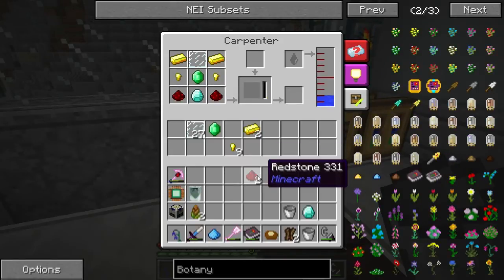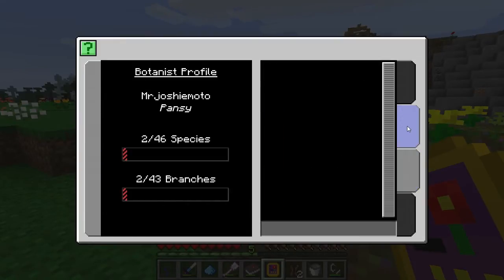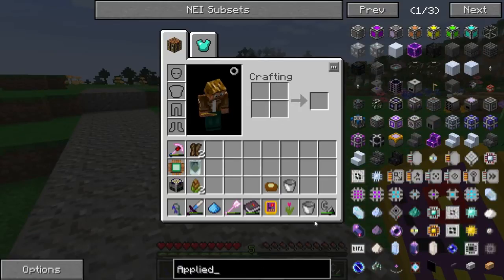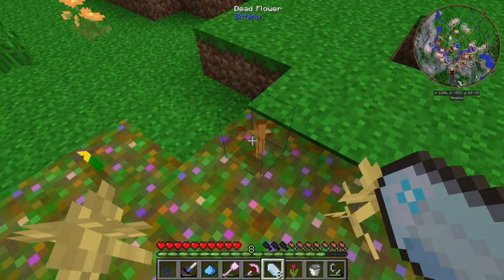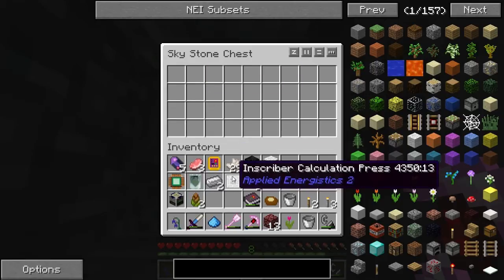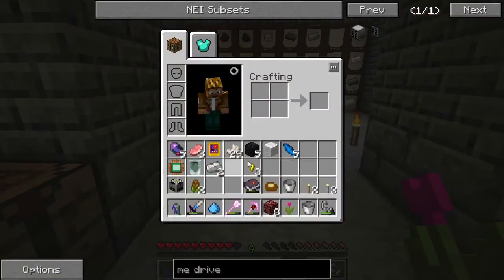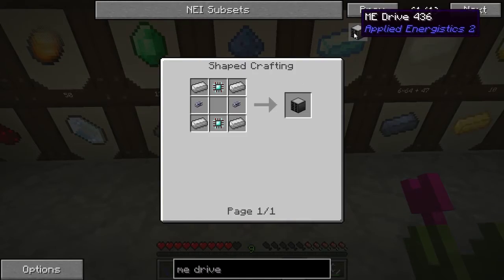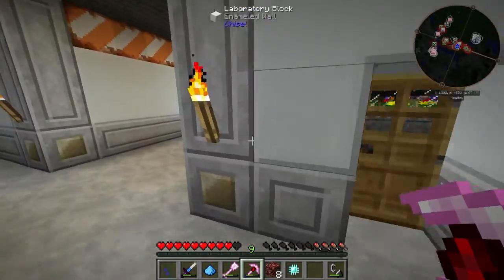Minecraft FTB The Dark Trilogy :: EP 26 :: "Applying Some Energistics"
FTB is a mod pack for minecraft and The Dark Tilogy is a third party mod pack that is pretty freaking awesome! It allows for a more integrated mod pack which forces you to use all the mods in the pack in order to explore all the little corners of ftb!

10% goes to charity!